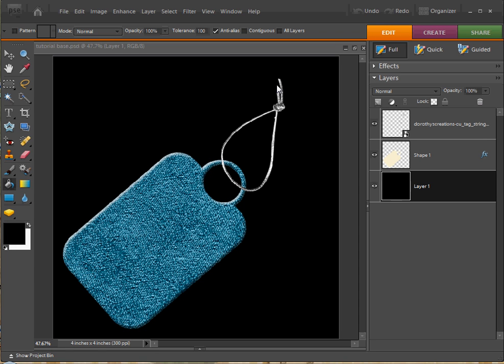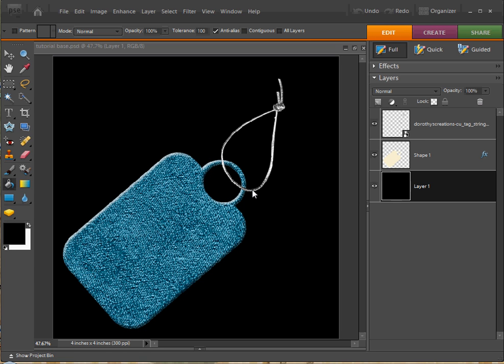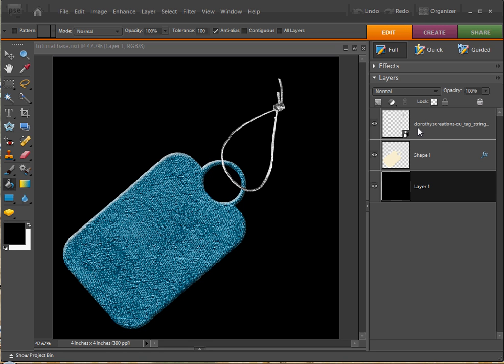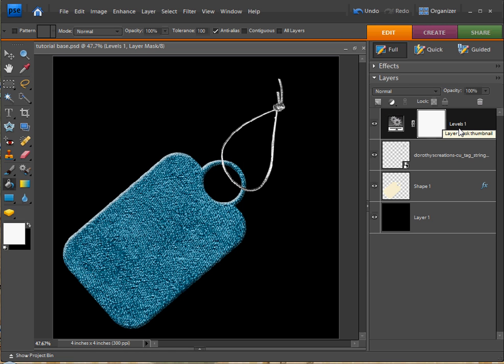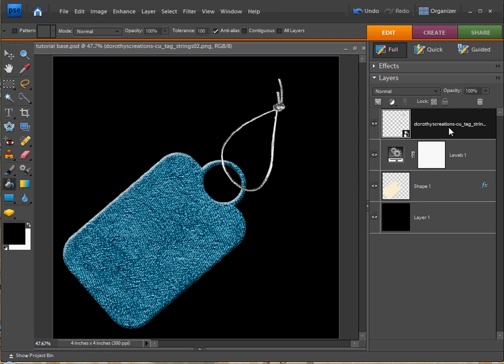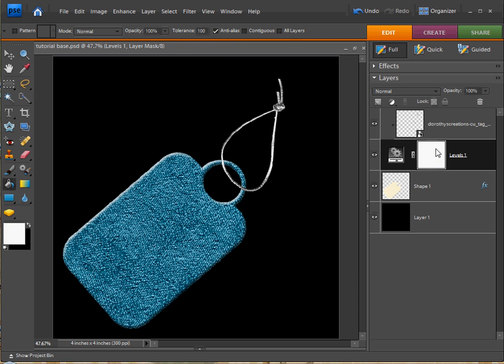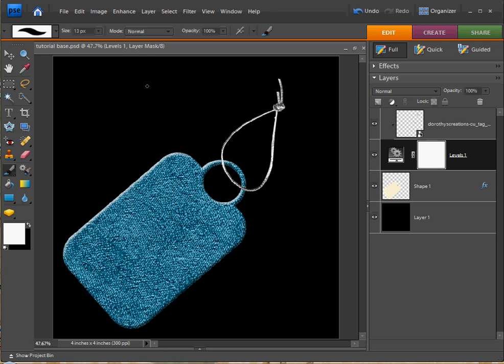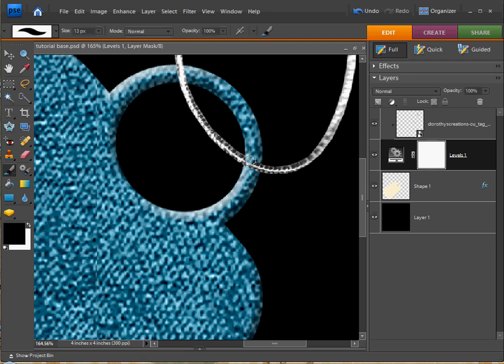PSE7 Adjustment Layer